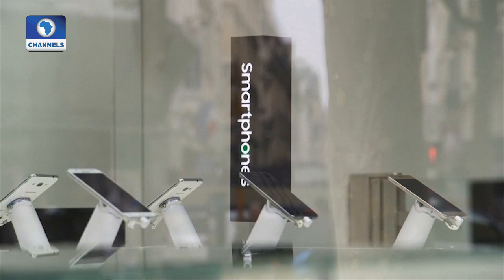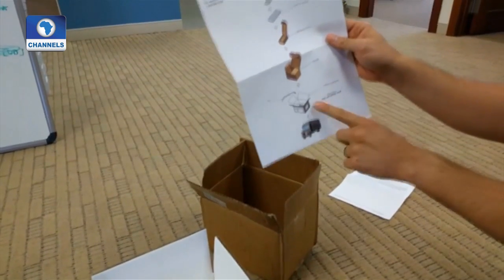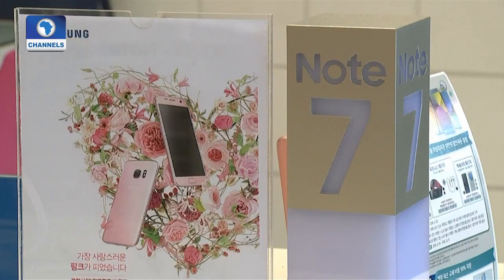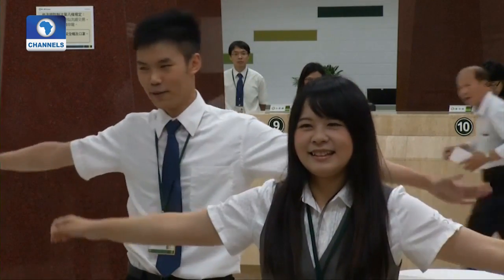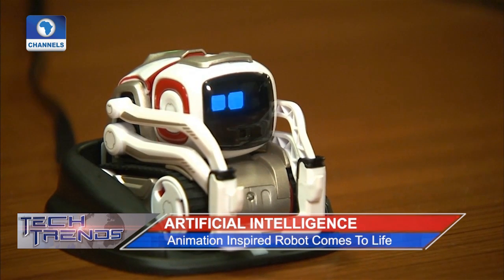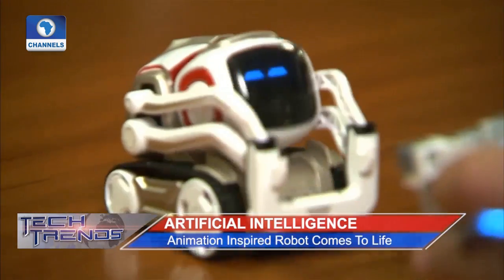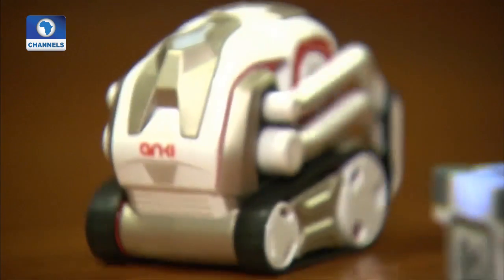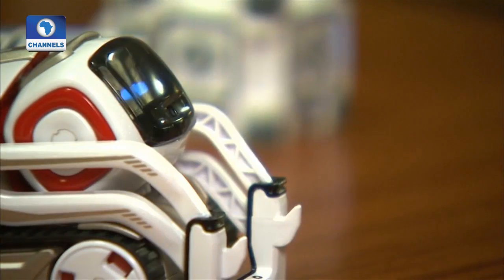Tech Trends: Animation Inspired Robot Comes To Life